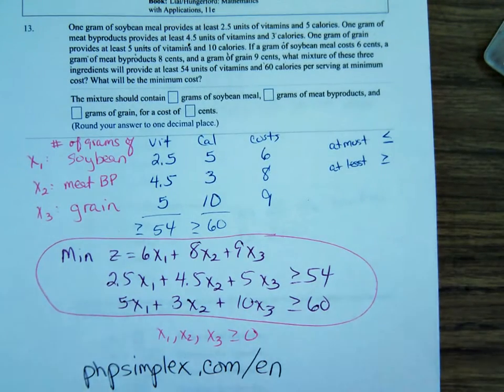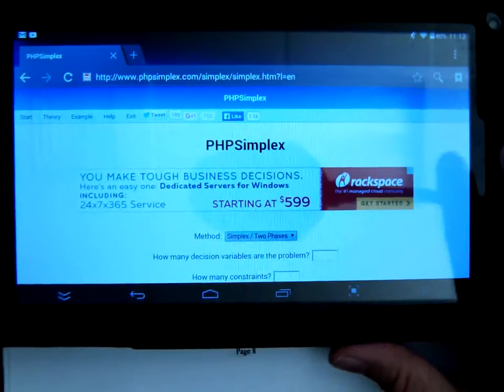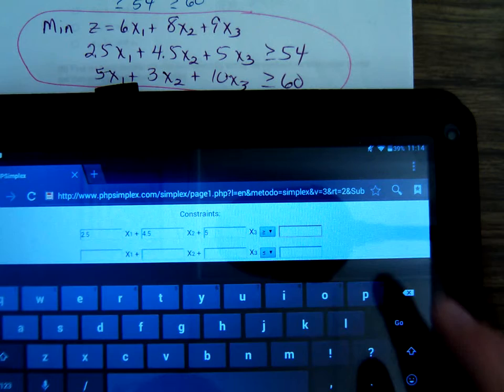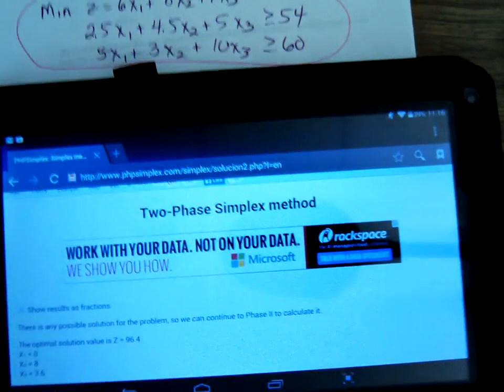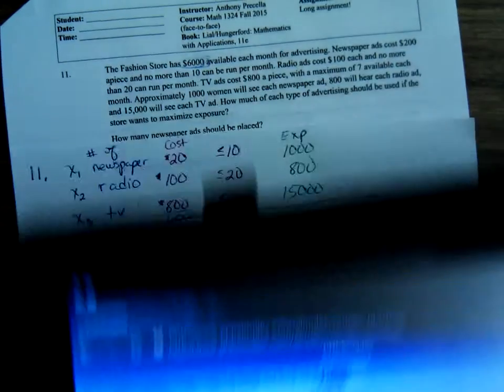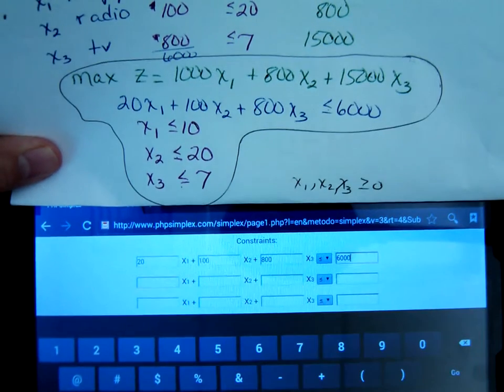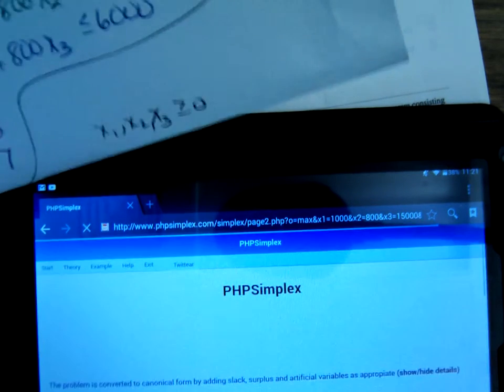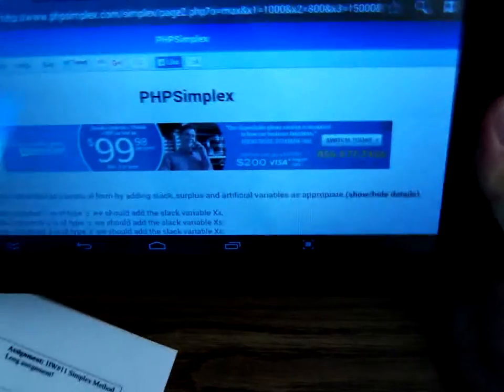Math 1324 Using PHPSimplex on an Andriod Tablet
Mr. Precella uses PHPSimplex.com/en to solve a linear programming problem using his Android Tablet for his online Math 1324 class.